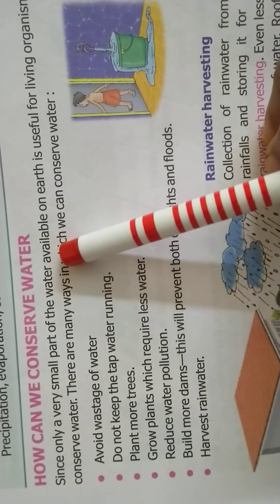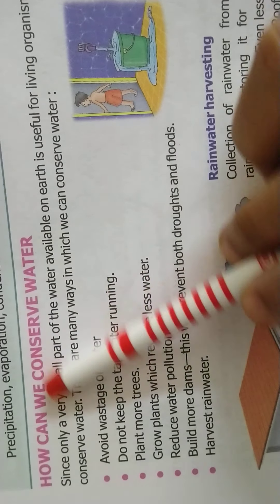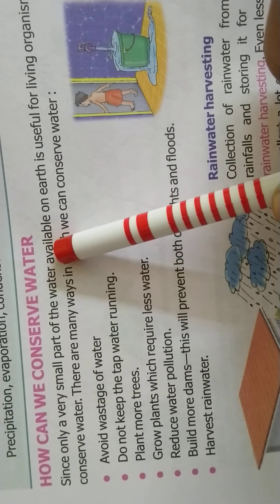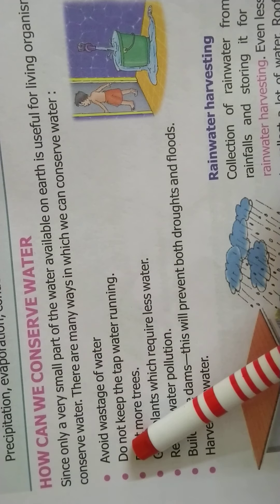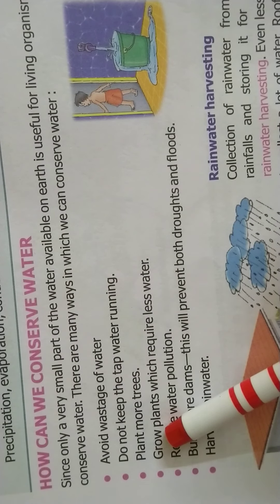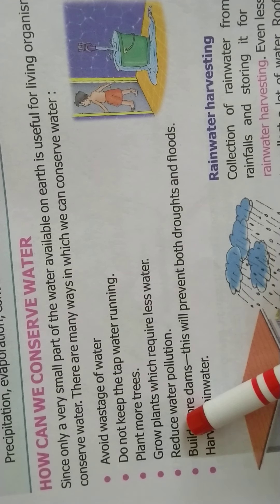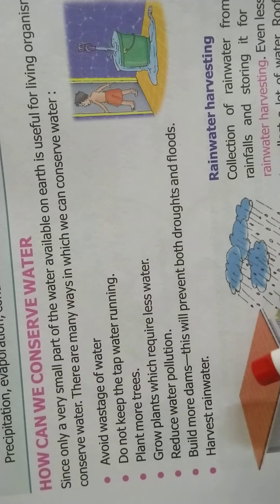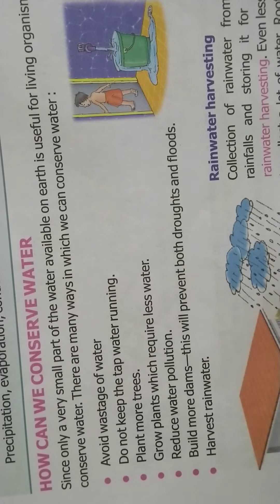Science Class 6 chapter 14 Part 3